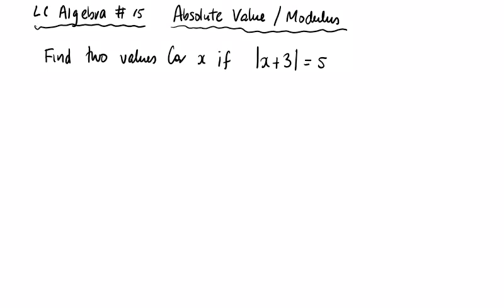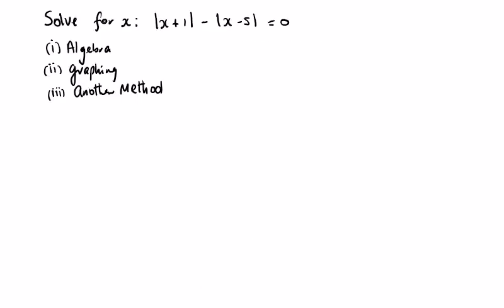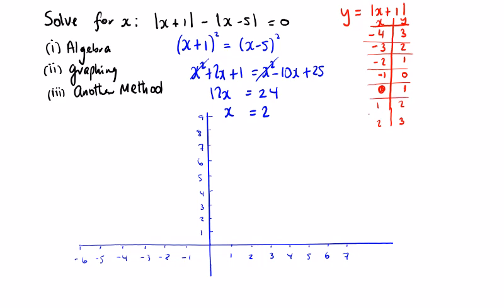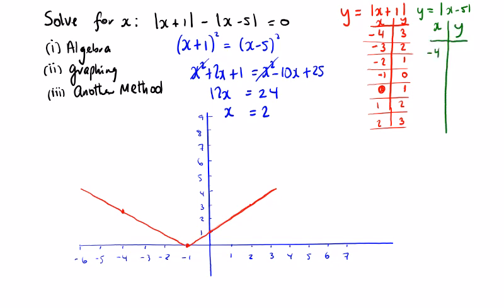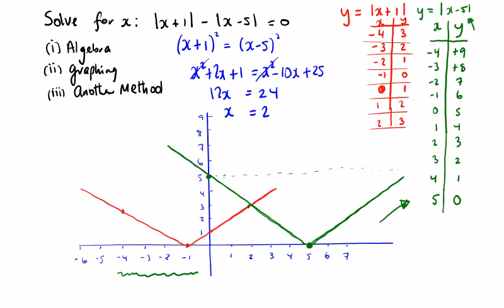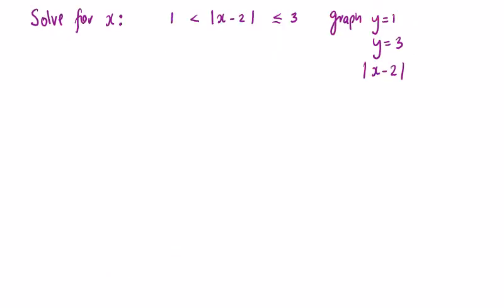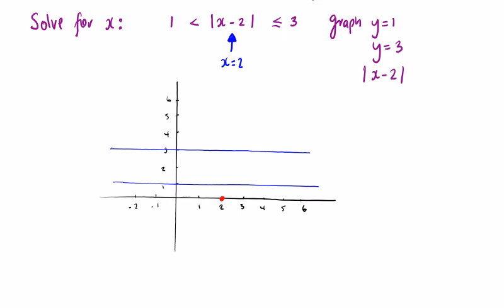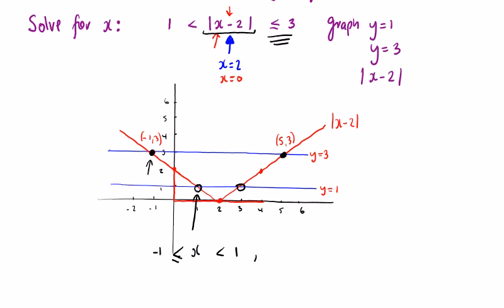LC Algebra #15 Modular Equations